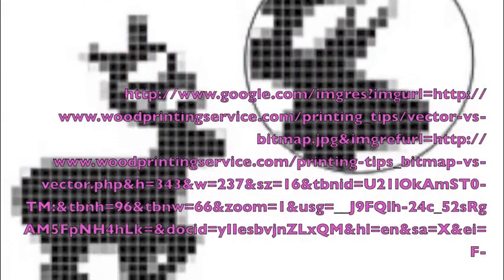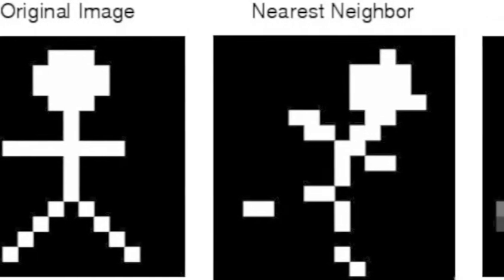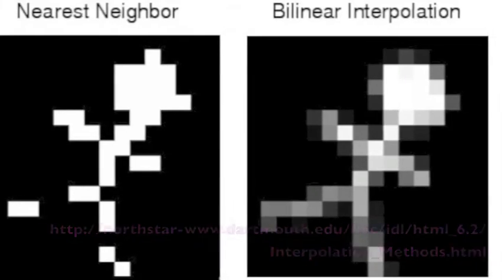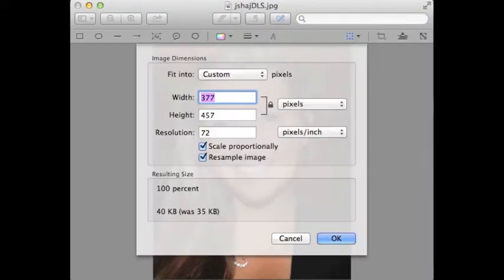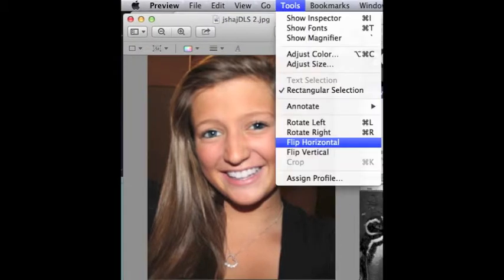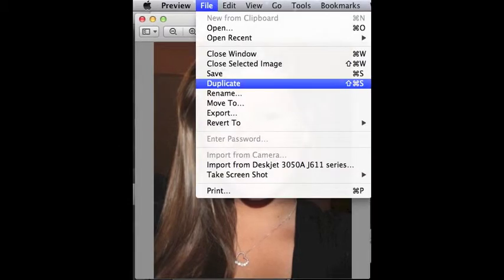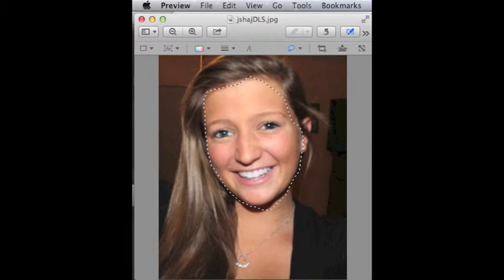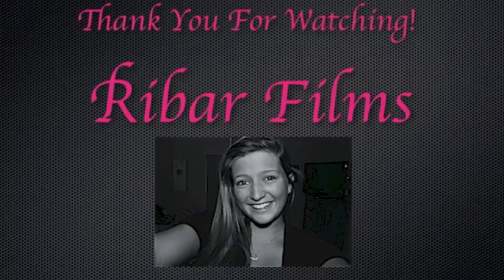Bitmap Graphics - Jessica Ribar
Chapter 6 - Multimedia